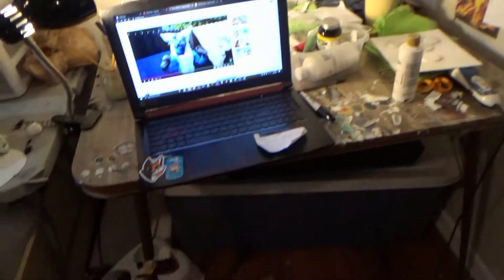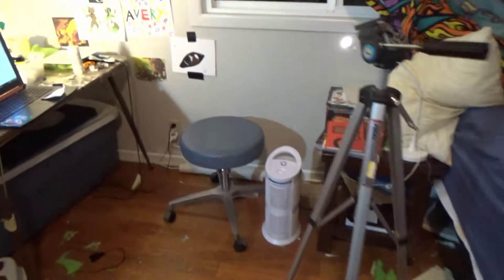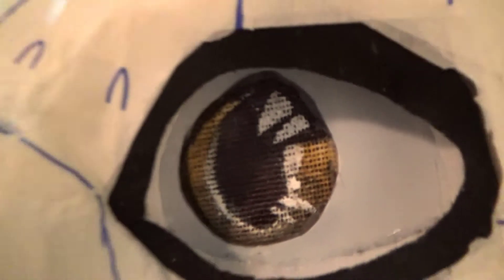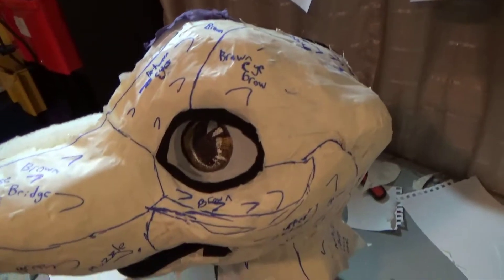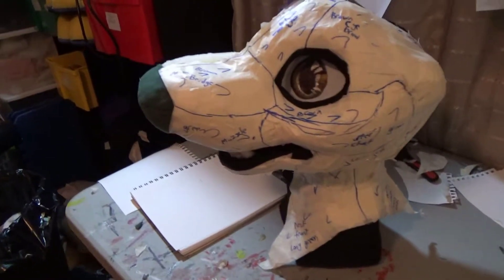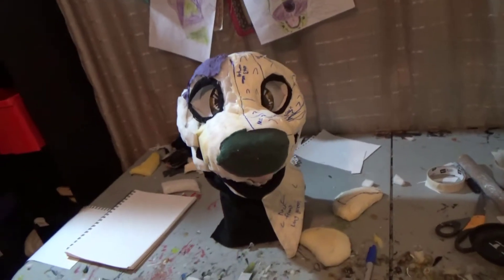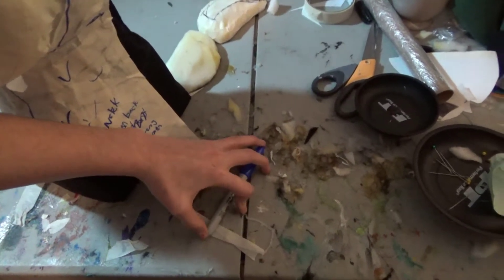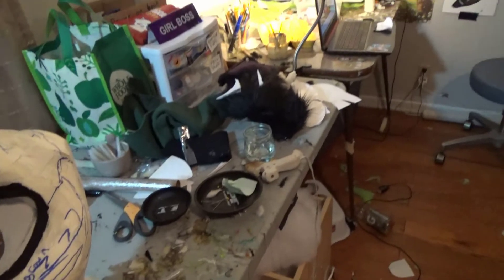Forest 3.0 fursuit head base patterned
I didn't like the old head base, so i re-did it. You could (maybe) see me painting the eyes for my girl in my last livestream. Depending on how long this takes to upload, i may not be here to moderate the chat, so it's up to you moderators if i'm not here.